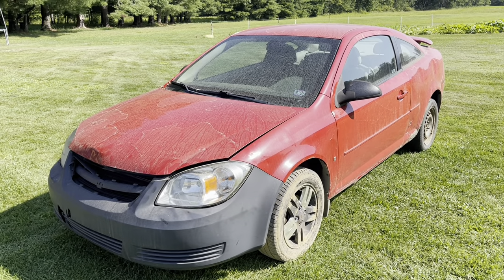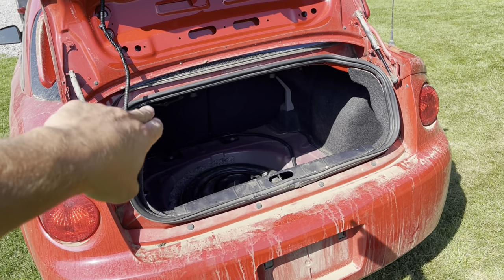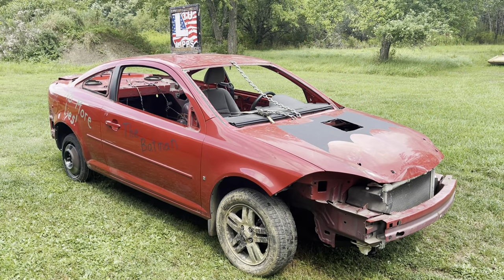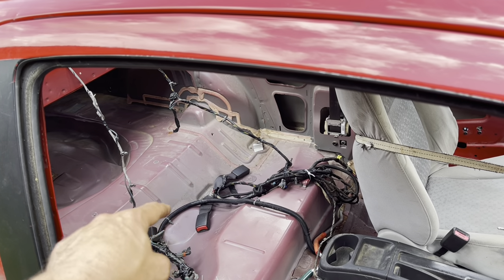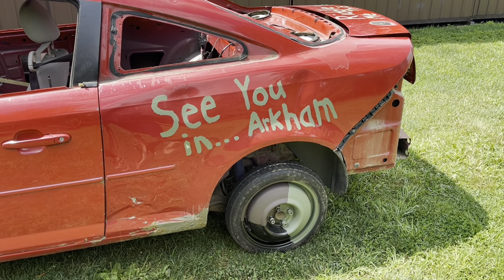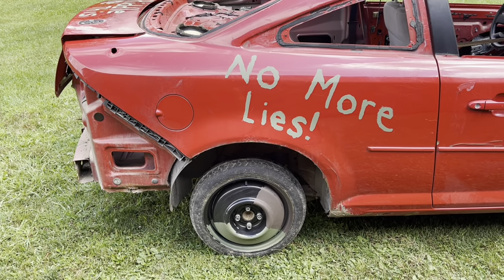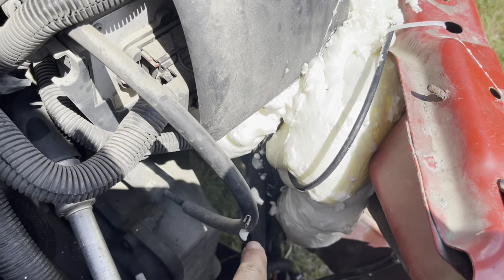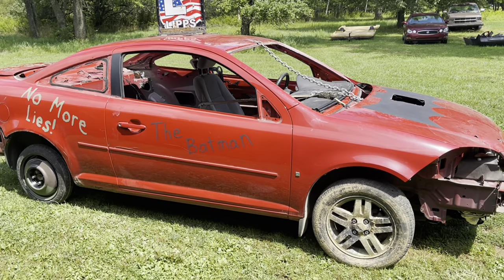Chevy Cobalt Derby Car (First Look and Final Build)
This was a brief first look at my 2007 Chevy Cobalt before I stripped it and then made it a Stock Compact Derby Car. The Final Build is at the end of the video and shows how I made a simple Stock Compact Setup with very little additional things needed.